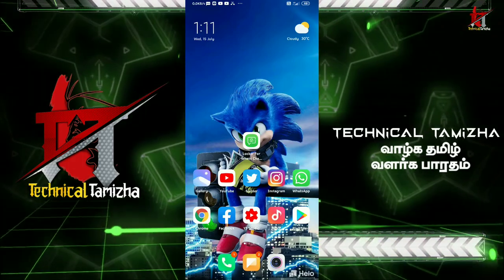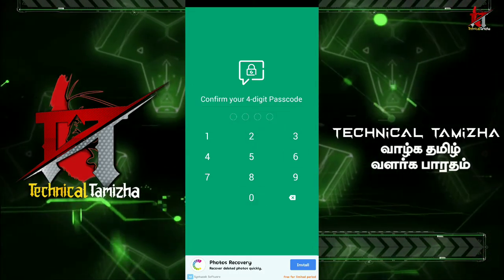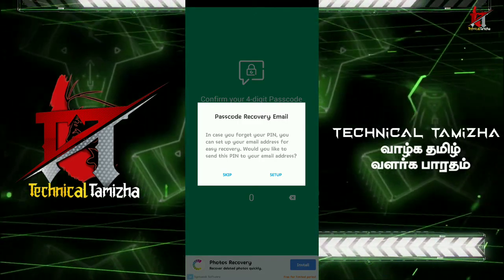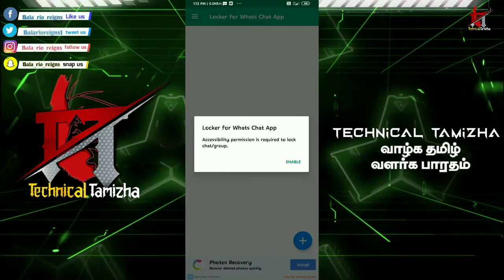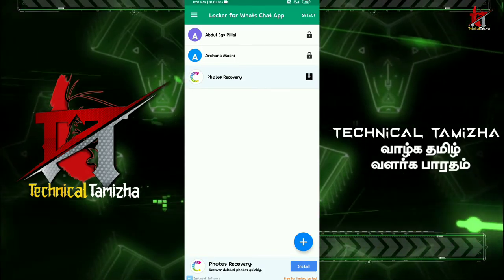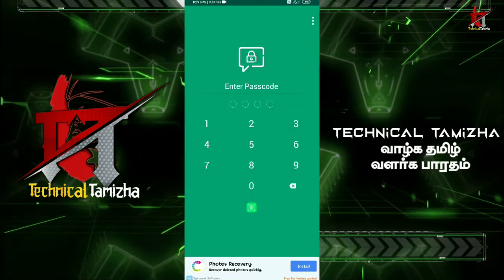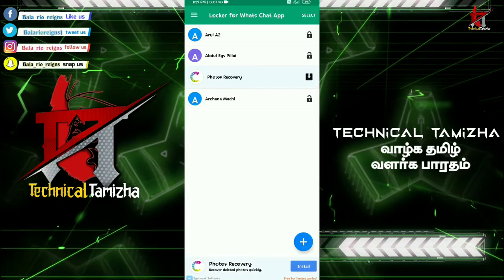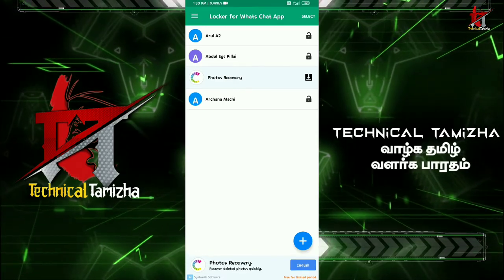How to lock a WhatsApp Private Chat||தமிழில்||TT||Technical Tamizha🔥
How to lock a WhatsApp Private Chat 2020 | Whatsapp Chat Lock||தமிழில்||TT||Technical Tamizha🔥

For in this vidio:
this vedio is made up of kinemaster pro editor,and this video is help ful of your app download idea and tech skils nandri nanba

Thankyou so much venki❤️

Dropout gamer🔽

Our some other VEDIO🔽

Technology is inevitable in our everyday lives. ... The development of new technologies helps to save lives; it improves work and makes the world better. In reality, technology has played a very important role in how we live in the world today and how we communicate in the atmosphere with everything around us

MUSIC CREDITS-

SOURSES:
Thaks for watching for my video nanba🙏